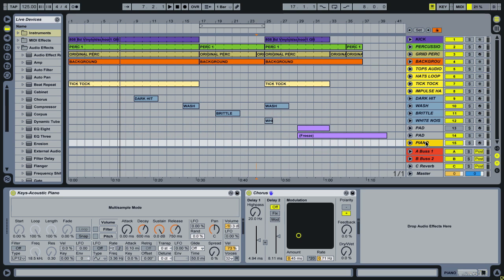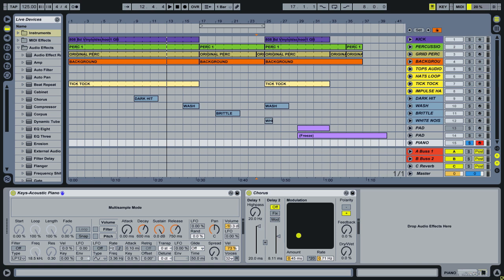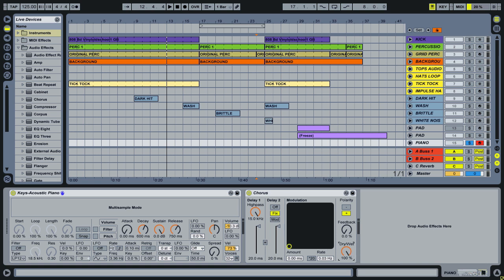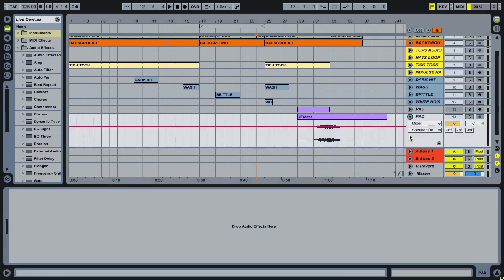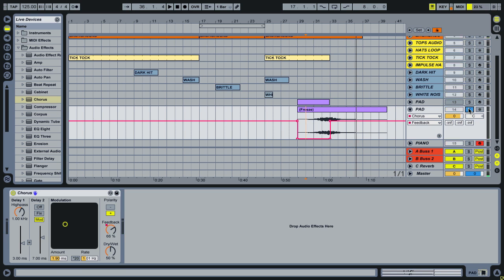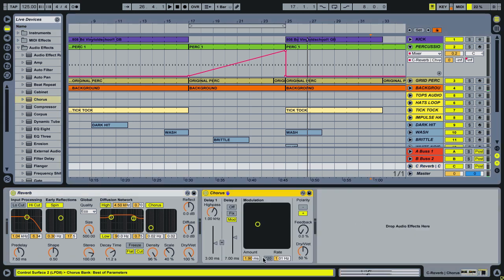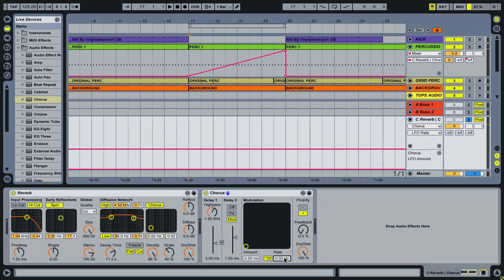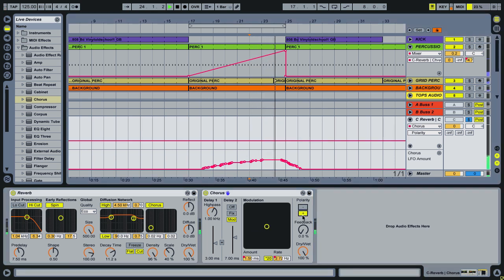Ableton Workflow Tutorial - Chorus Evolving Textures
Ableton Instruments & Effects Tutorial - Using Chorus Effect To Create Textures

In this Ableton Live Tutorial we take a look at Chorus and how it can add texture to sounds or thicken them up. This is the fourth effect we have looked at in our free Ableton Live Audio Effects tutorial series.

The Chorus device is capable of everything from subtle thickening to wild effects thanks to additional parameters add by the developers at Ableton. Chorus pushes sounds back in the mix so isn’t necessarily ideal for lead sounds in a track but great results can be achieved on pads, reverb builds and any other sound that you might want to stereo widen and modulate.